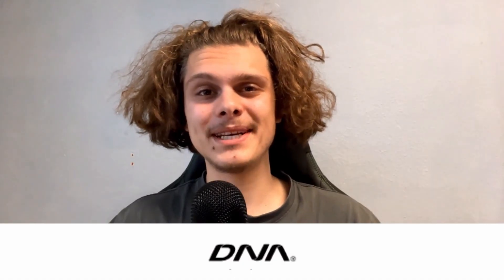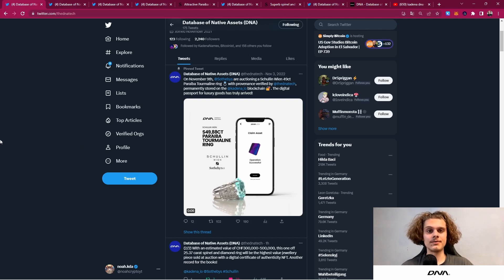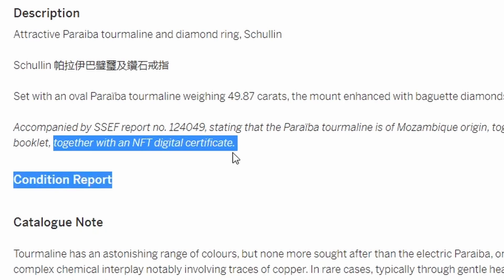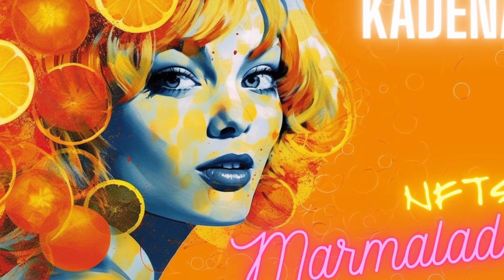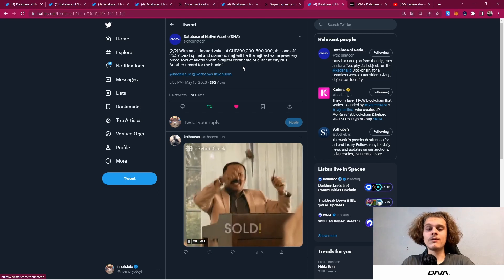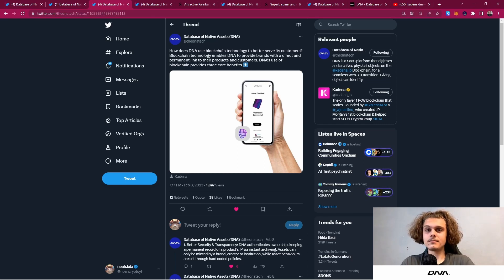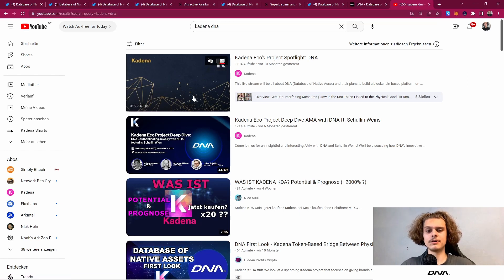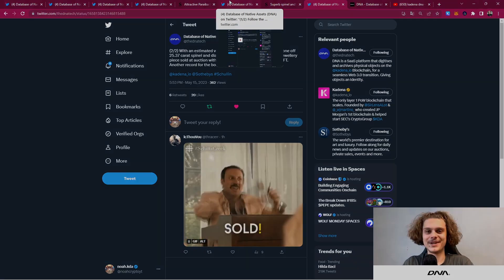SECOND Ring backed by DNA NFT Certificate of Authenticity | On Kadena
Quick look at DNA's 2nd Ring (Schullin ‘Spinel and Diamond’) that is about to be auctioned off by Sothebys. It will be the highest value jewellery piece sold at auction with a digital certificate of authenticity NFT. Have fun and let me know your questions!

🔹Community wallet address: k:b2eed2c05a2df779a101e9a8dc87db1f859989be31f7f694894f43050782da4b

⏳Timestamp⌛️

It's at auction.